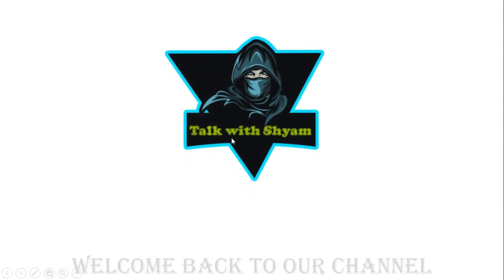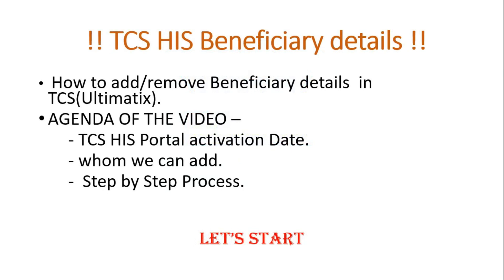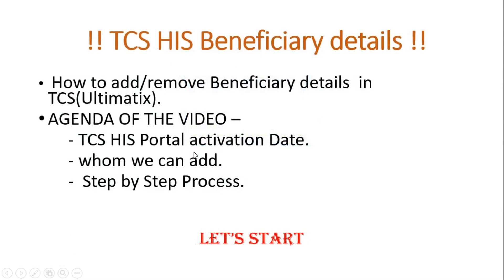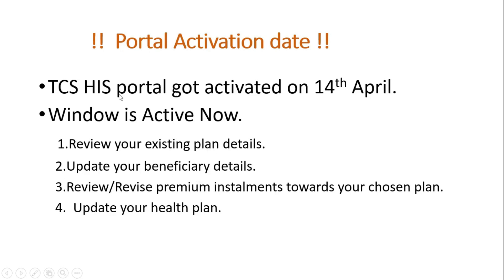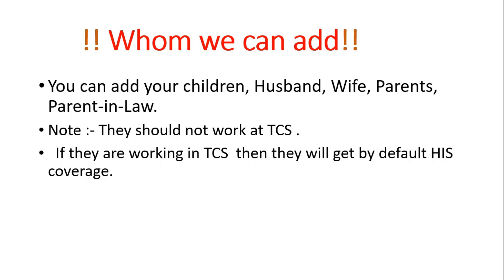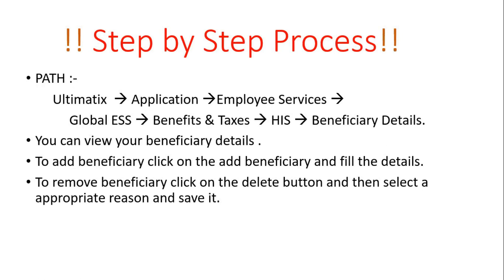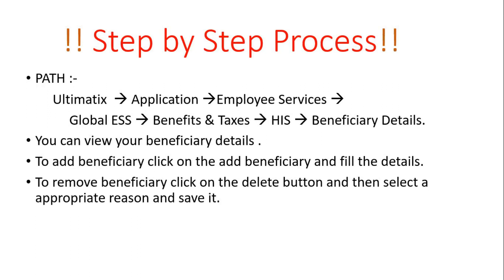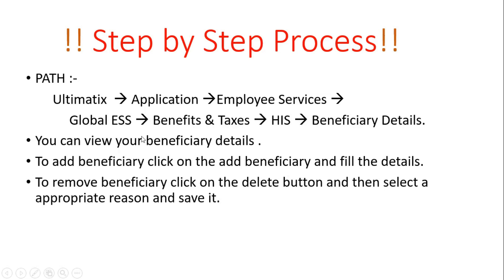How to add HIS Beneficiary at TCS in Ultimatix, Health Insurance Scheme Nominee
TCS How to Add/Remove Beneficiary - Children, Husband, Wife Parents, Parent-in-Law
HIS Contact Matrix is given below:-

For all queries other than enrolment, 24 hrs dedicated toll-free number

Escalation mail support ( For urgent and enrolment queries)